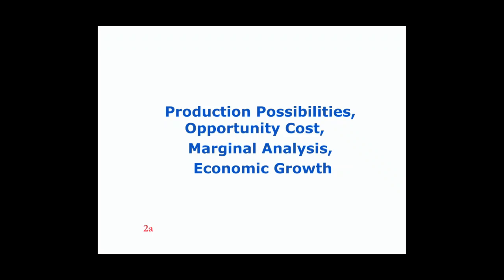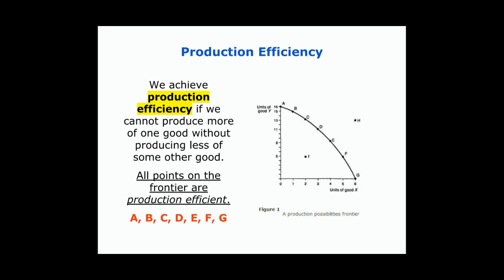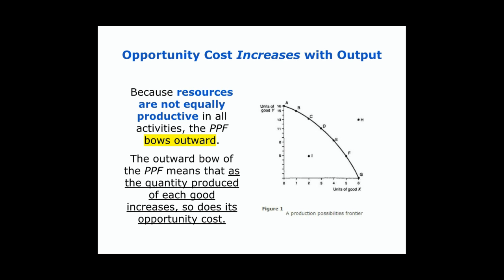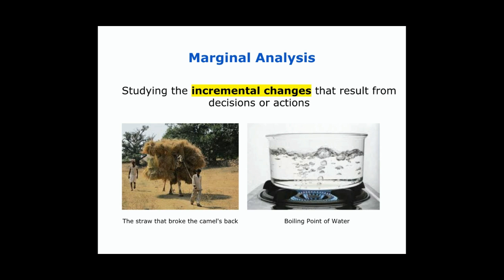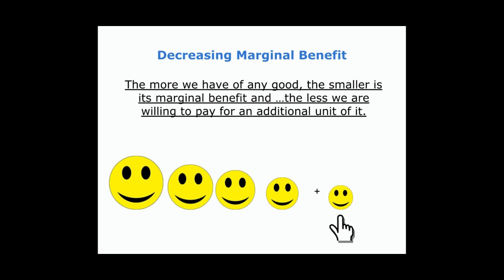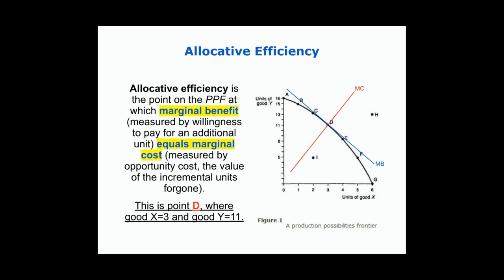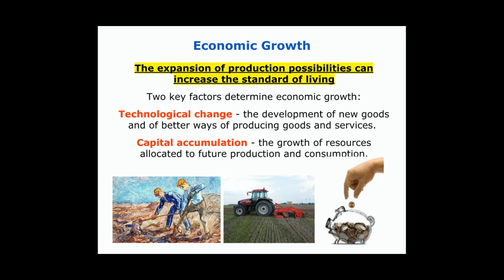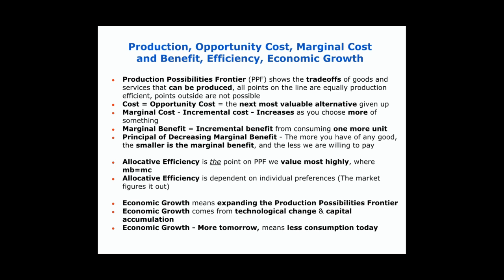Production Possibilities Frontier, Opportunity Cost, Marginal Analysis, Economic Growth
This video explains how the Production Possibilities Frontier can be used to model choices and trade offs, including the trade off between current consumption and economic growth.  It also reviews the concepts of opportunity cost and marginal analysis.